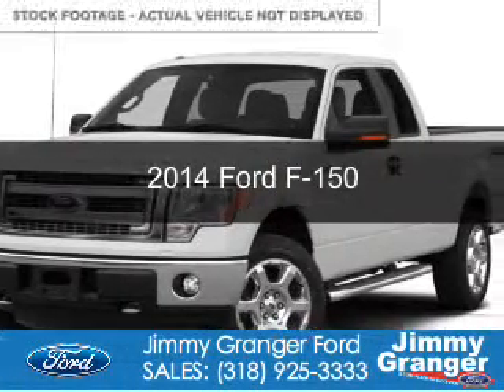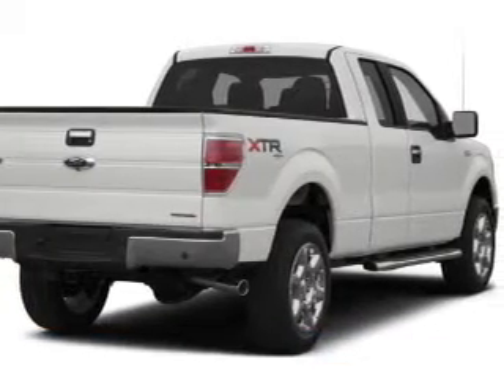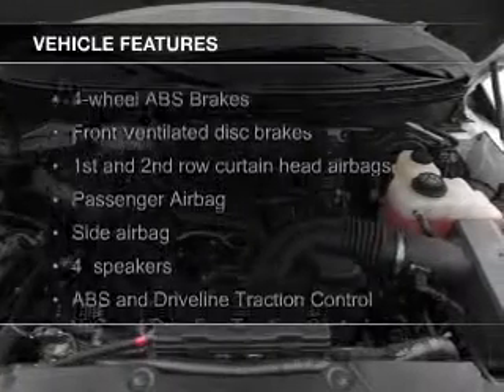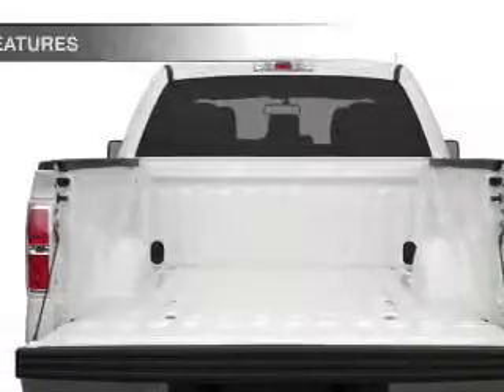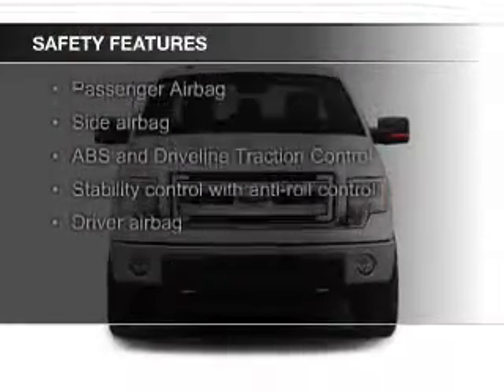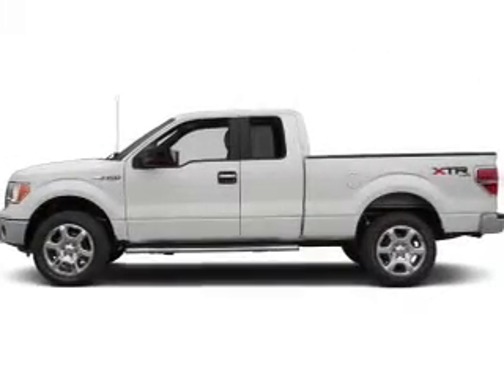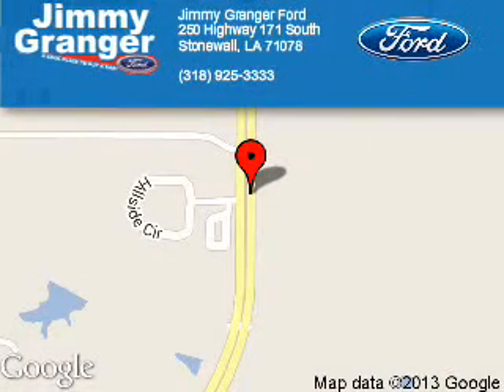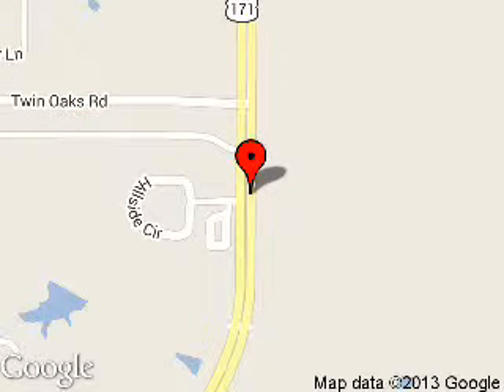2014 Ford F-150 - Stonewall LA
Phone:
Year: 2014
Make: Ford
Model: F-150
Trim:
Engine: 5.0 liter 8 cylinder 32 valve
Transmission: 6-Speed Automatic
Color: Race Red
Mileage: 0
Address:
251 Highway 171 South